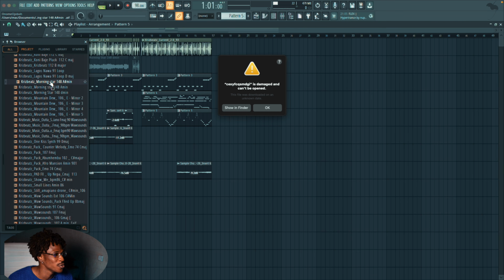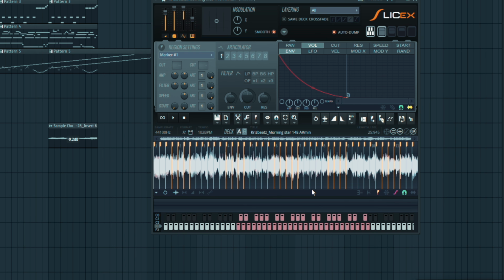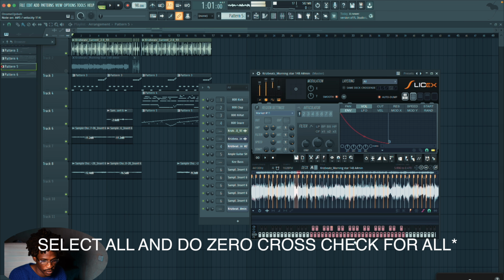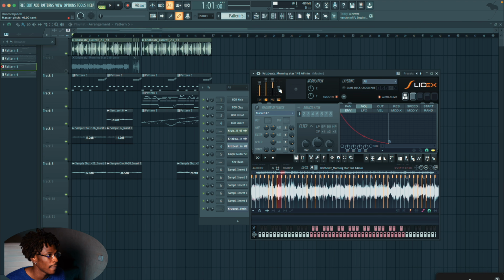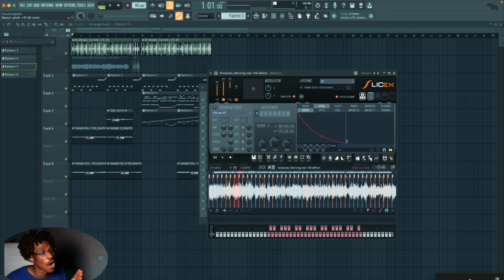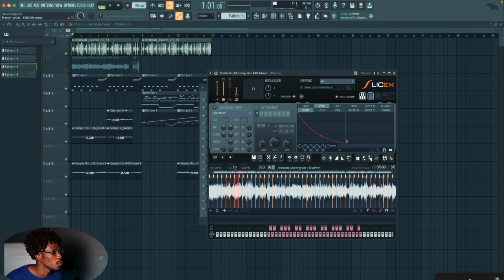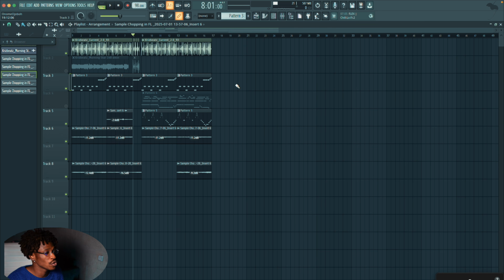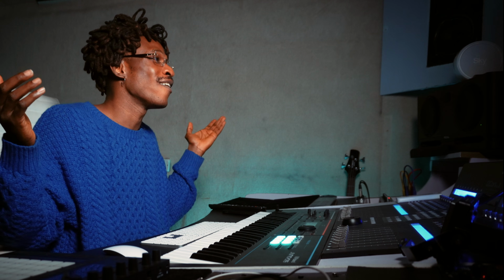Sampling In FL STUDIO JUST GOT BETTER ! - Krizbeatz Tutorials